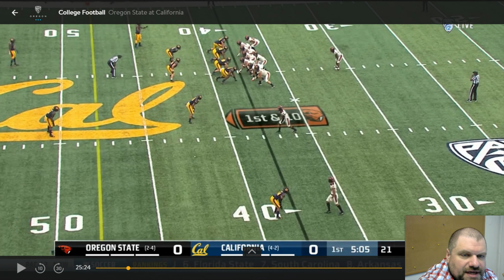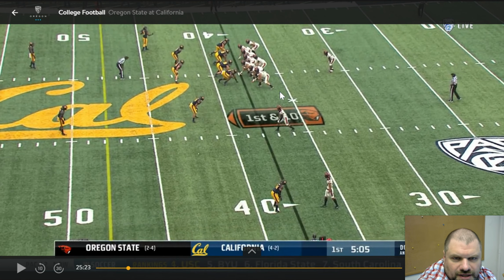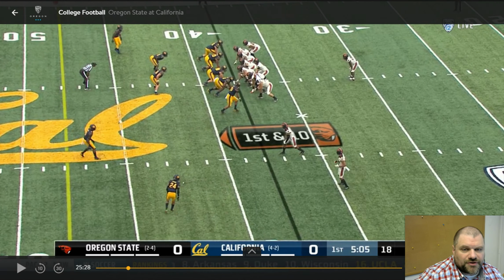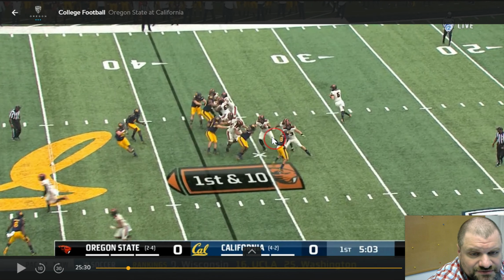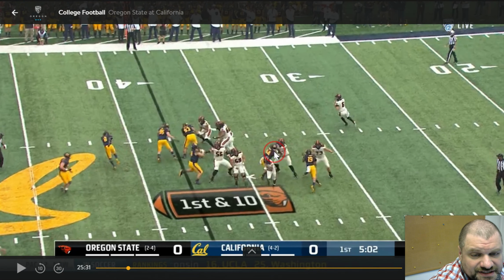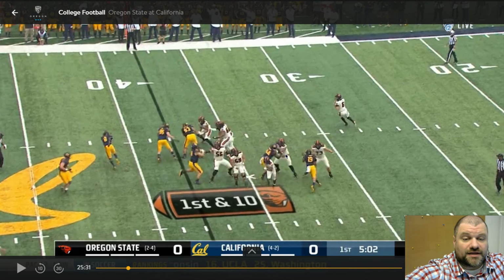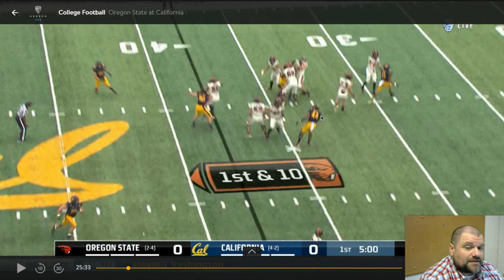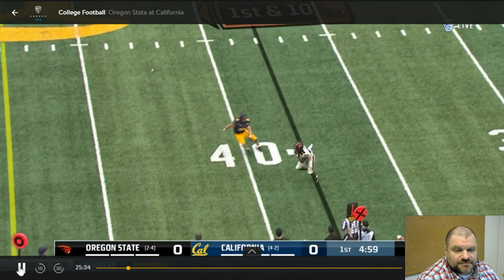Trench Report Player Report: Onesimus Clarke 2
Peter Riley Osborne breaks down film of offensive guard Onesimus Clarke (video 2 of 2)